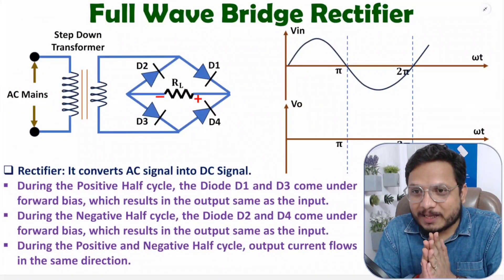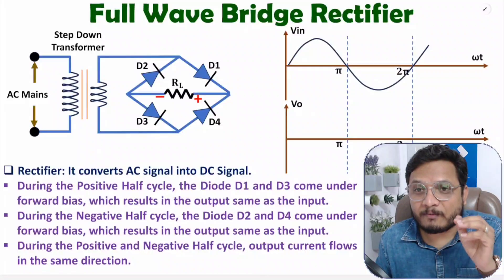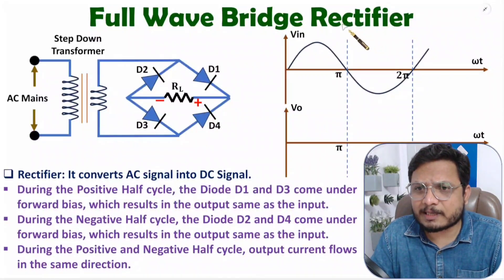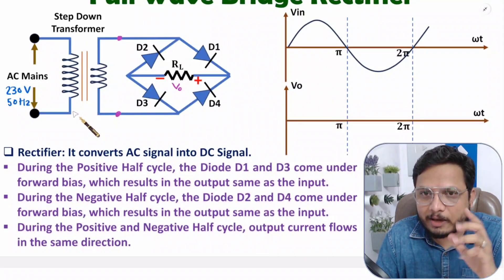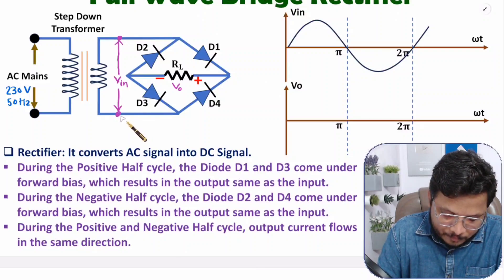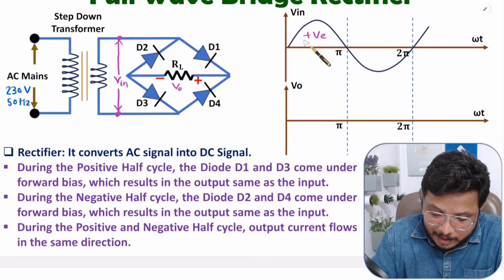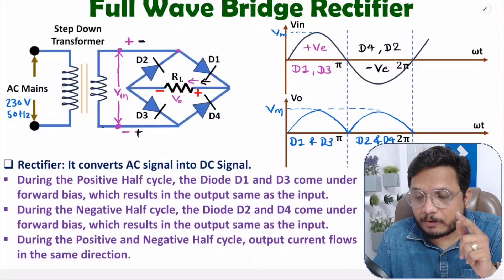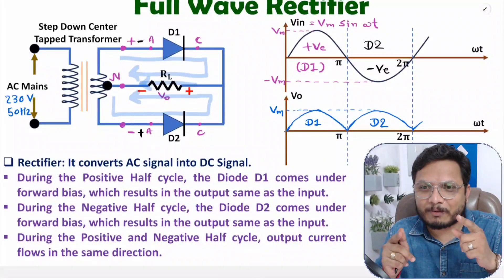Full Wave Bridge Rectifier (Basics, Circuit, Working & Waveforms) Explained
Full Wave Bridge Rectifier is explained with the following timecodes:

0:00 – Full Wave Bridge Rectifier - Basic Electronics
0:33 – Circuit
1:56 – Working
6:06 – Waveforms

The following points are covered in this video:
0. Basic Electronics
1. Full Wave Bridge Rectifier
2. Circuit of Full Wave Bridge Rectifier
3. Working of Full Wave Bridge Rectifier
4. Waveforms of Full Wave Bridge Rectifier